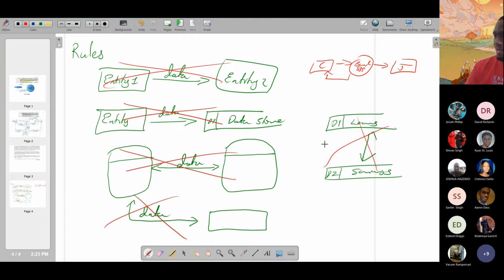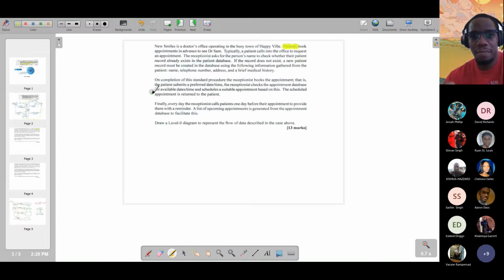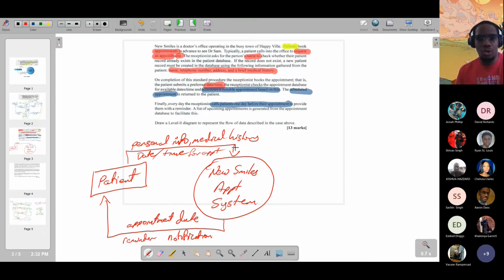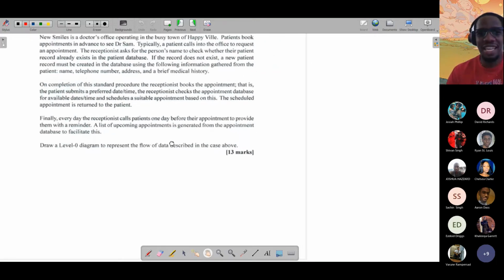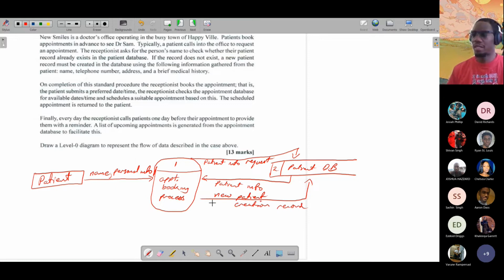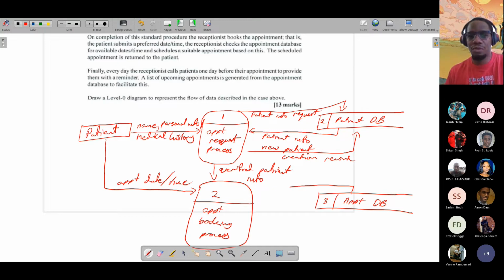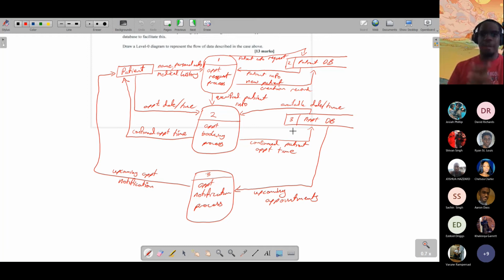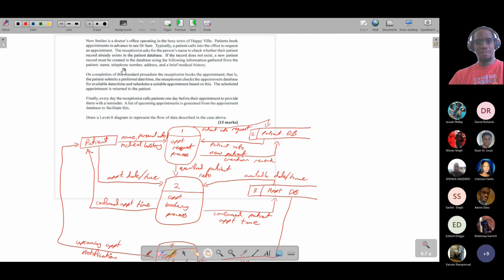10 Further work on Data Flow Diagrams